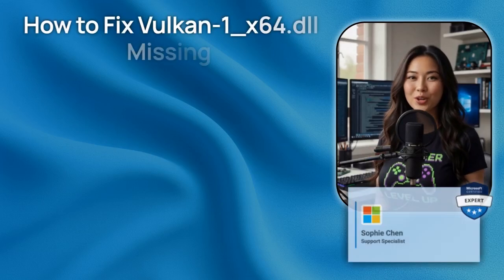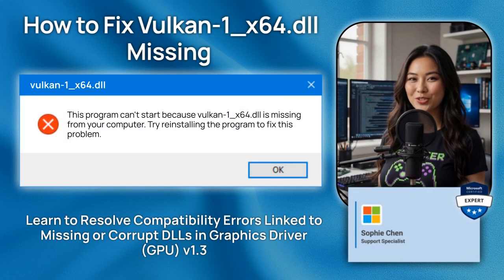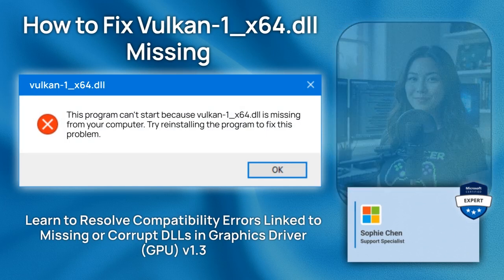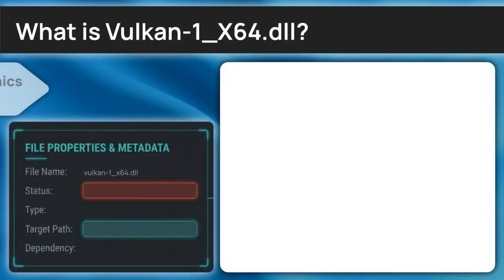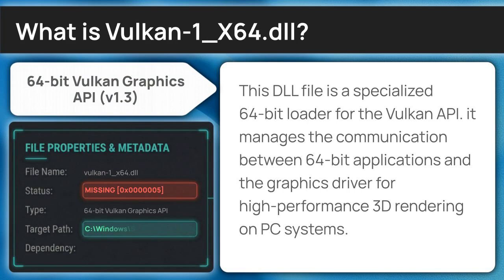How to Fix Vulkan-1_x64.dll Errors Fast! [2 min]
Wondering what Vulkan-1_x64.dll actually does? It’s a Dynamic Link Library that Hardware Driver relies on to execute shared code efficiently. Errors can occur if a required component is missing or if a software update didn’t complete as expected.

This DLL file is the Virtual Instrument Software Architecture library. It provides a standard API for communicating with test and measurement instruments, such as oscilloscopes, connected to a Windows PC.

Vulkan-1_x64.dll is a Third-Party DLL using the Hardware Interface Library found in Hardware Driver. I’ll walk through a set of standard troubleshooting steps that can help address the underlying cause of the missing file message.

Timestamps:

00:00 - Briefing
00:17 - Learn about visa32.dll file
00:34 - Restoring links between visa32.dll files and dependencies
00:56 - Performing a system reboot
01:14 - Download hygiene for system and DLL files
01:29 - General resources for diagnostics and maintenance